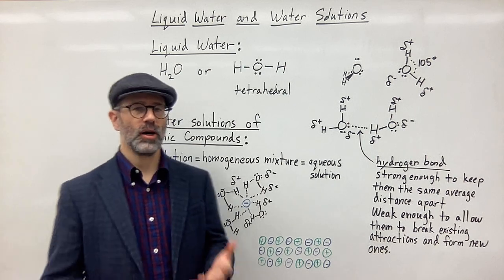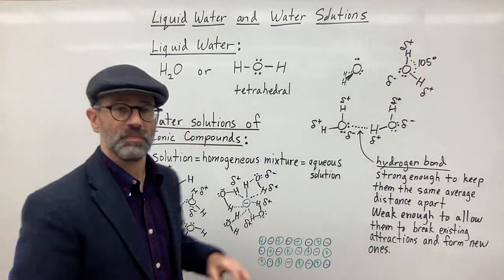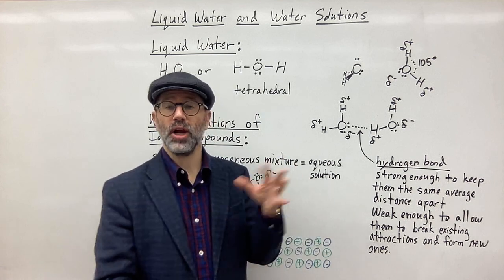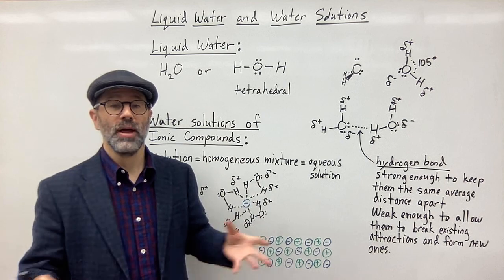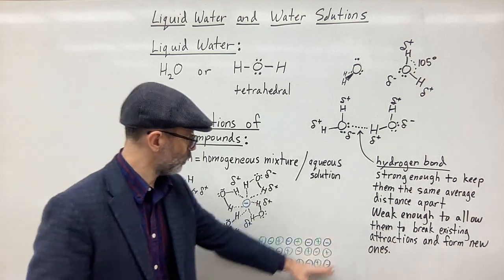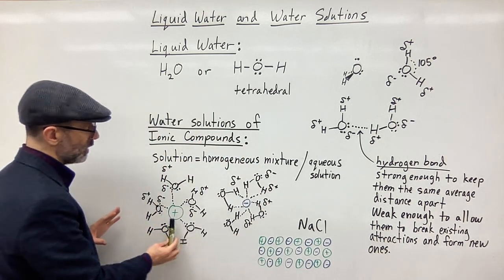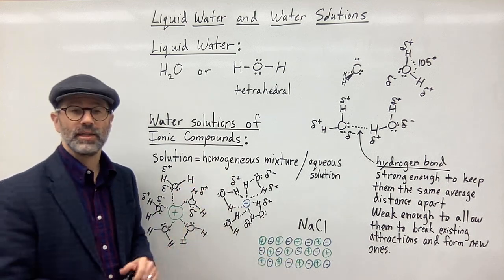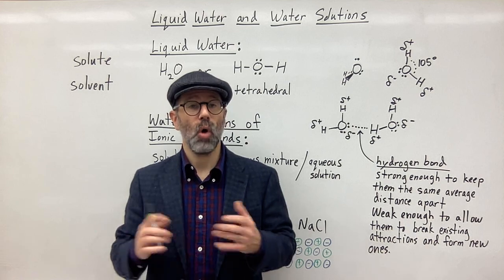Liquid Water and Water Solutions